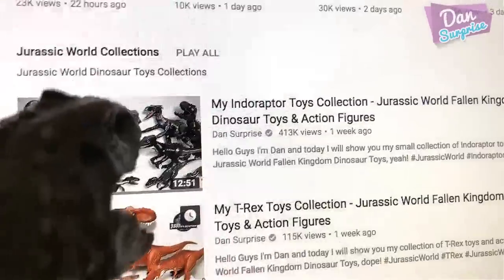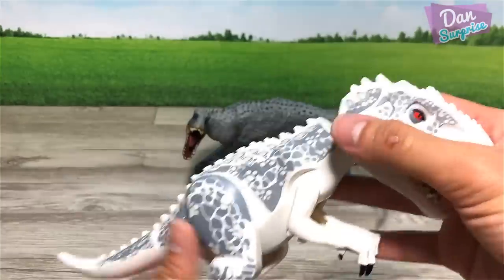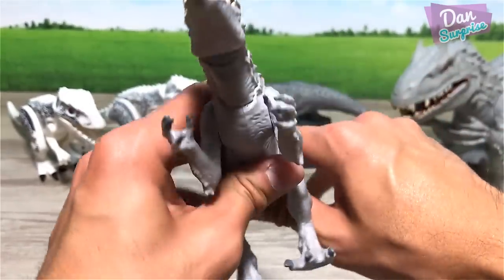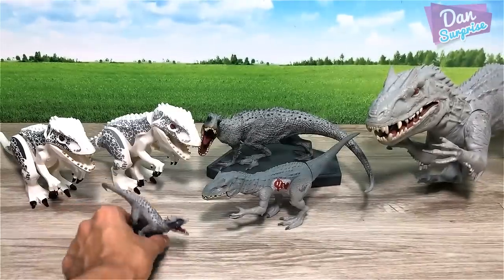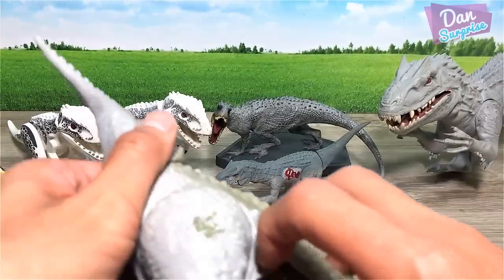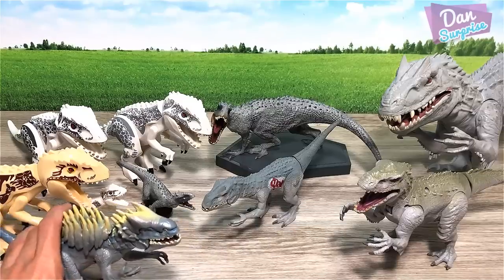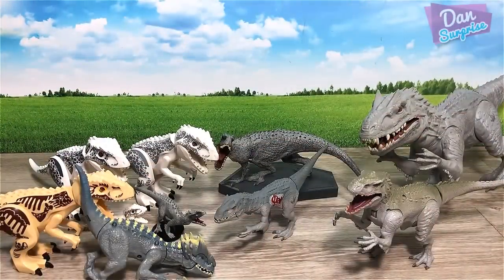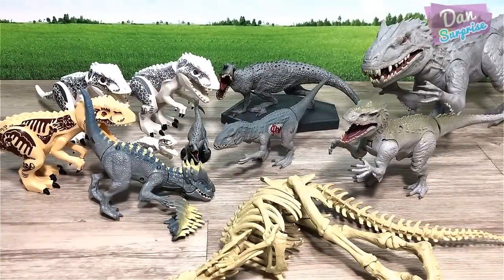My Indominus Rex Toys Collection - Jurassic World Fallen Kingdom Dinosaur Toys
Hello Guys I'm Dan and today I will show you my small collection of Indominus Rex and action figures.